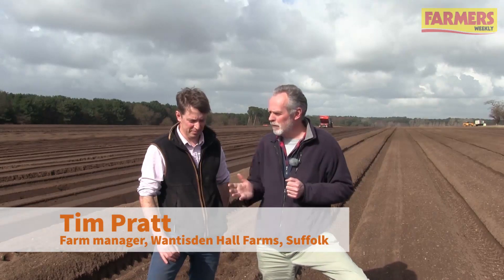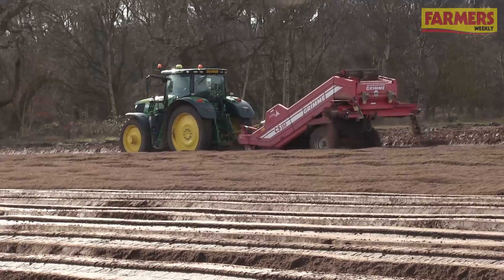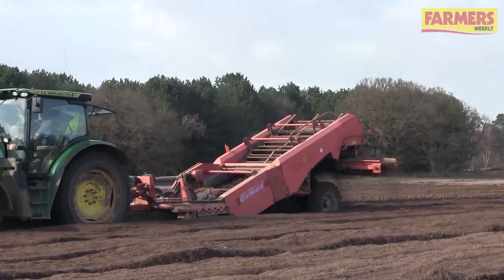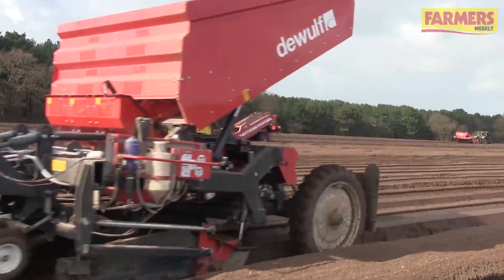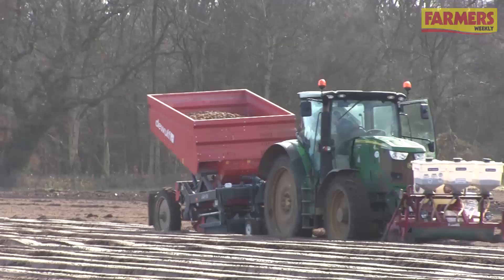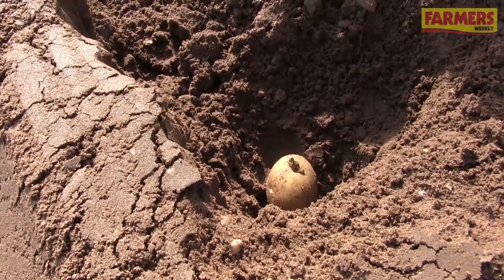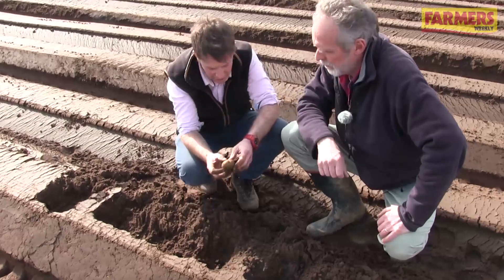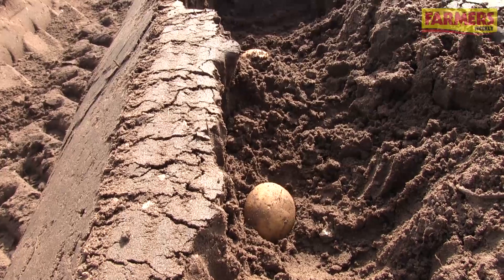Potato planting 2018 kicks off on Tim Pratt's farm in Suffolk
Potato planting has finally kicked off on the lightest land in Suffolk - the latest start in almost two decades. Farm manager Tim Pratt is also testing out a new piece of kit for planting both two and three rows of early potatoes.